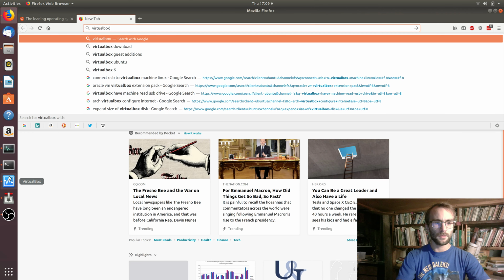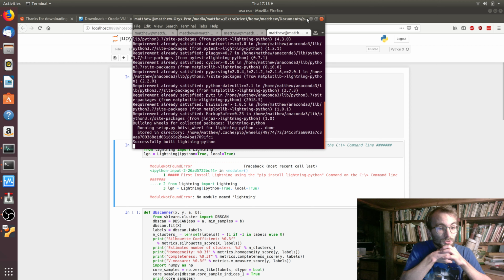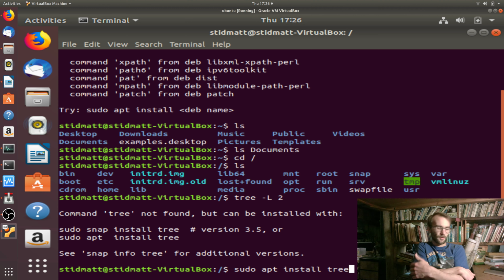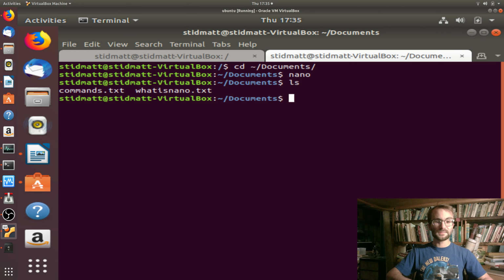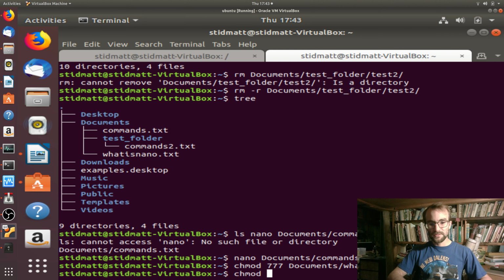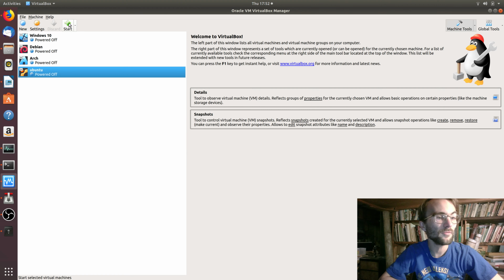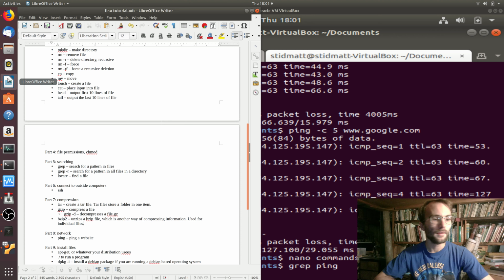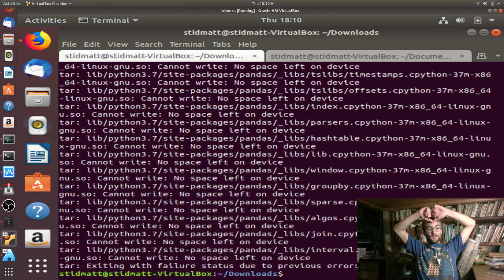Learn How to Use Linux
In this video I teach you how to start a virtualbox Linux server, basic command line programs, and how the Linux directory is structured.